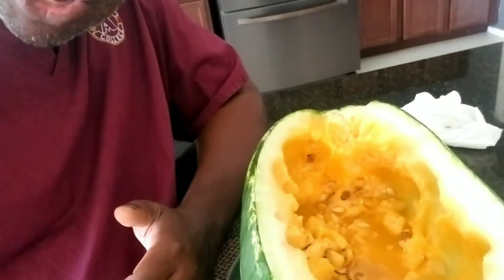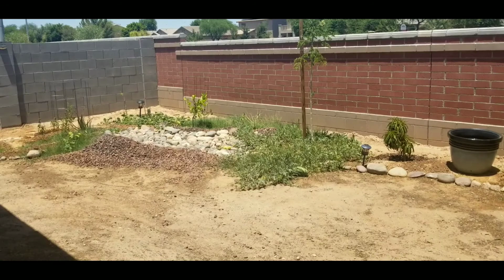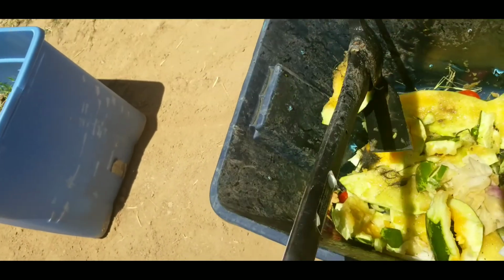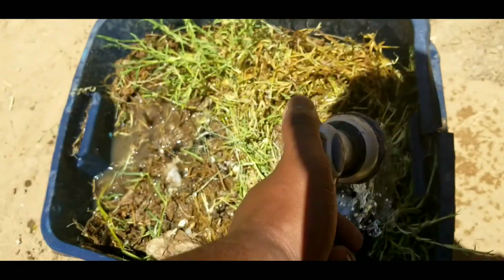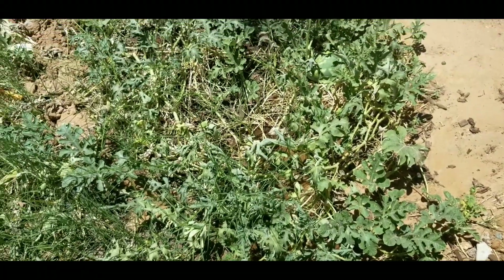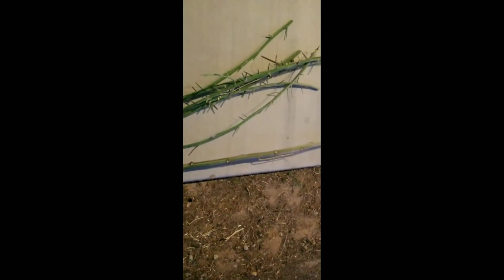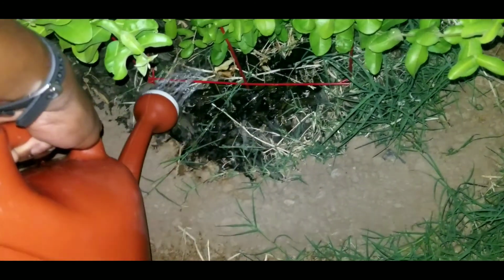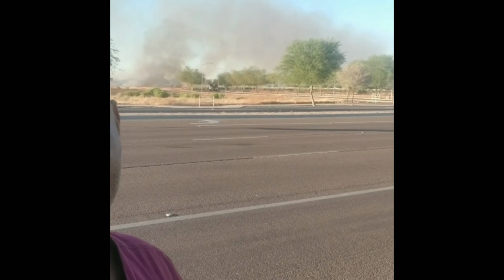Compost Tea aka SUPER PLANT/TREE FOOD